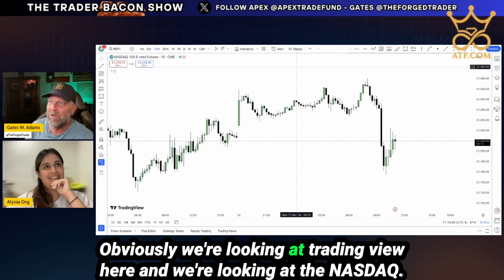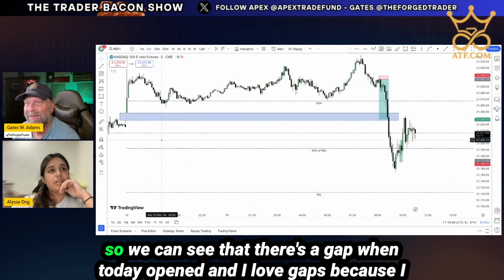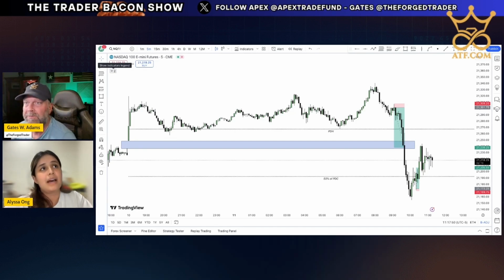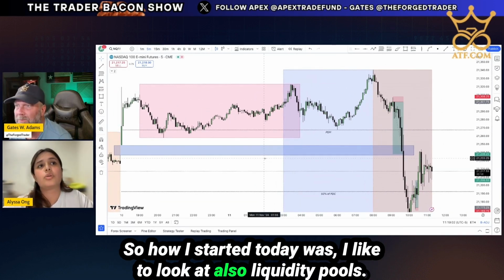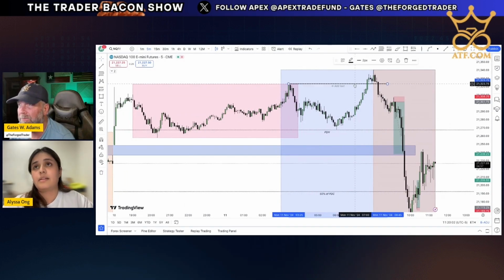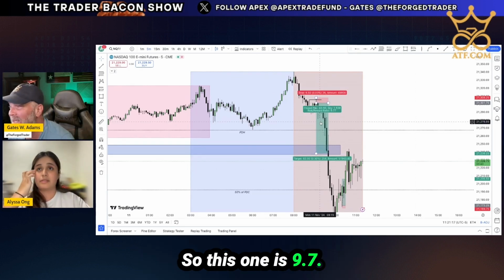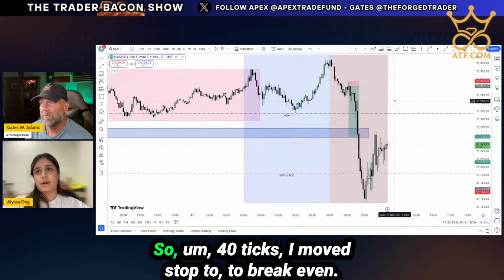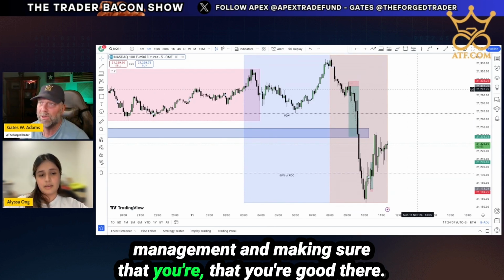Gap Fills and Liquidity Grabs: My 3 Step Confirmation in the NQ